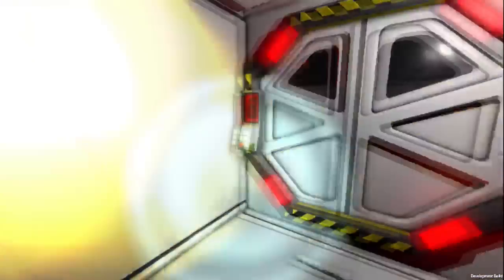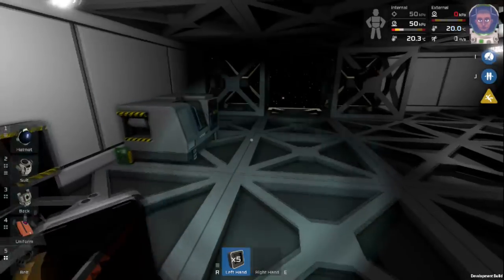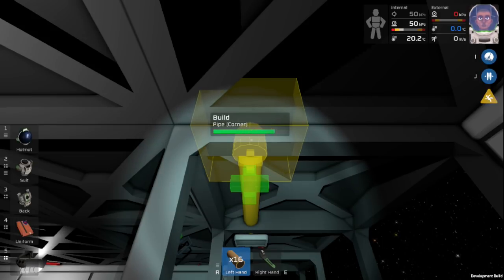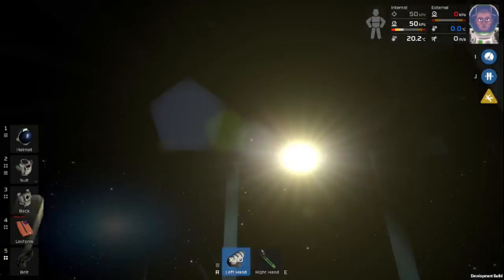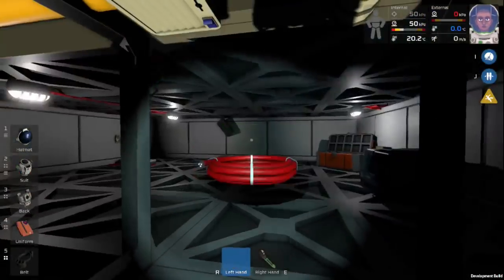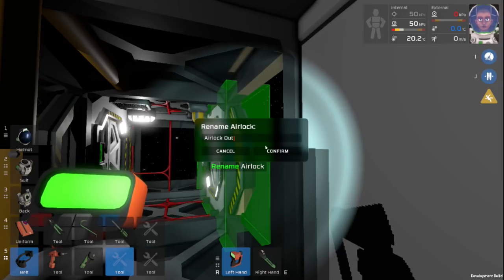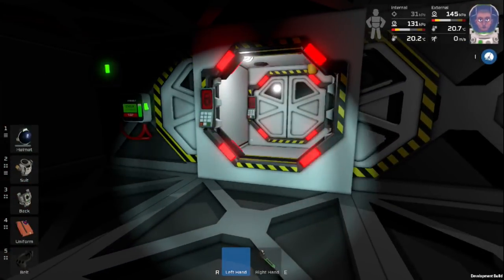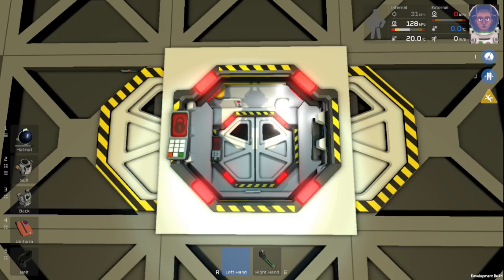Stationeers Tutorial: Airlock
This tutorial covers everything that is required for setting up a functioning airlock.
0:24 Framing
2:03 Vent
3:52 Sensor/Lighting
5:17 Wiring
6:30 Console
7:21 Doors
8:03 Program
9:26 Finished